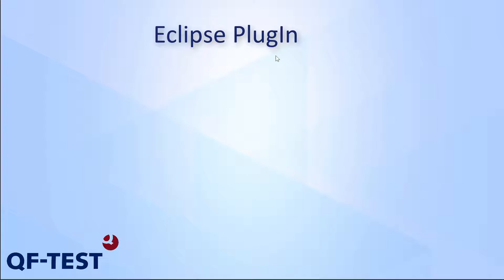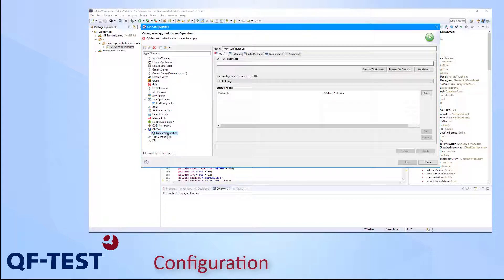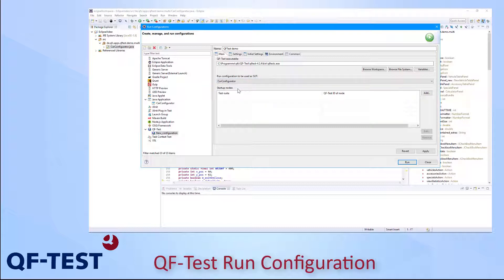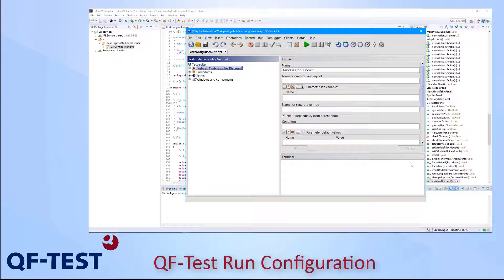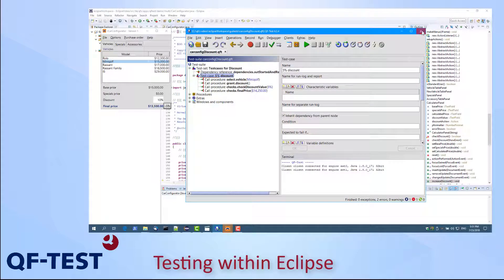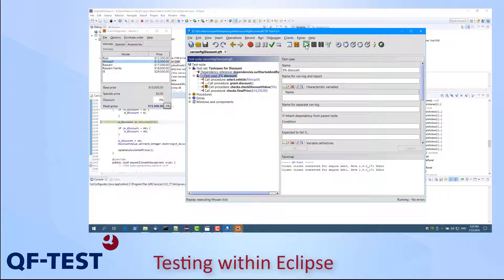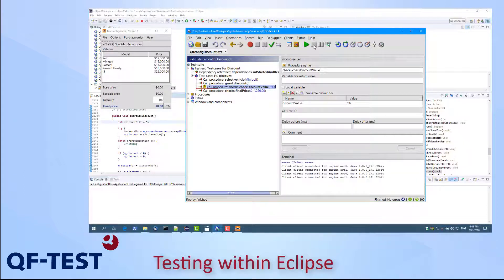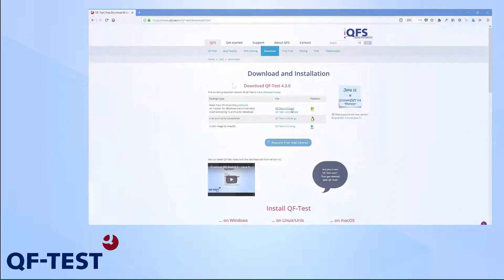The QF-Test Eclipse plug-in | Automation GUI Testing for Java, Web, Android and Windows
QF-Test has its own Eclipse plug-in and these are the benefits: Directly from the developer IDE, Support / Debugging using UI-Tests, During Testing and at exceptions.

1. Installation 0:36
2. Configuration 1:24
3. Testing within Eclipse 6:54
4. Documentation 11:08

▬ Further links ▬▬▬
►Here you can find everything about the QF-Test Eclipse plug-in in the QF-Test Manual:

▬ About this channel: Automation GUI Testing with QF-Test ▬▬▬